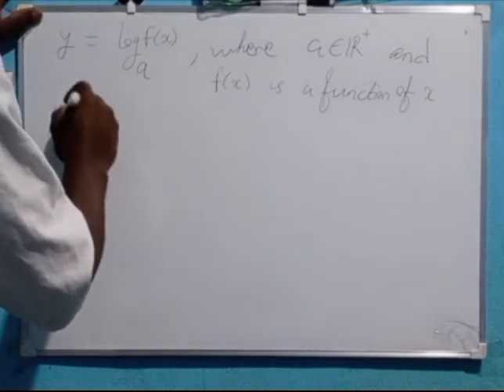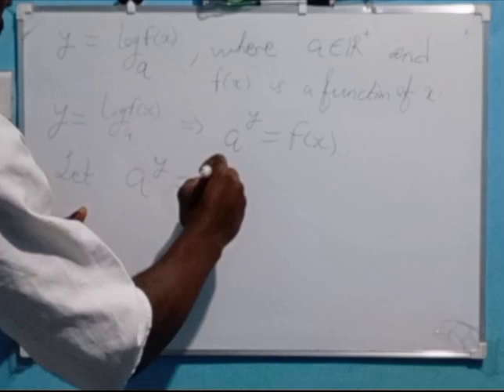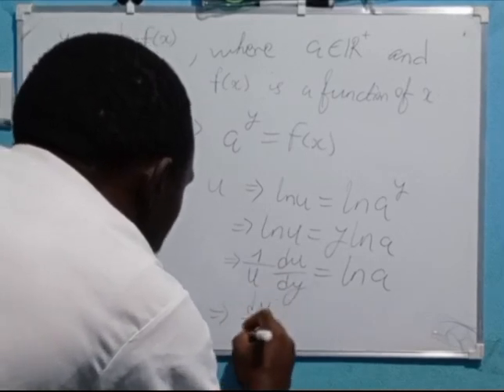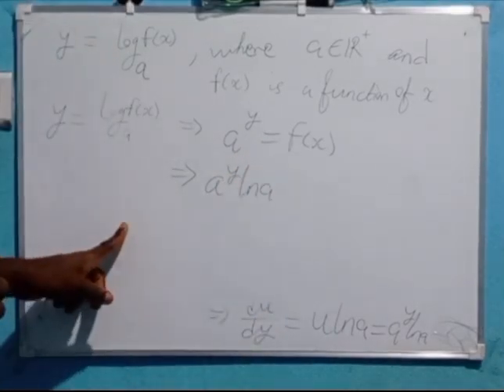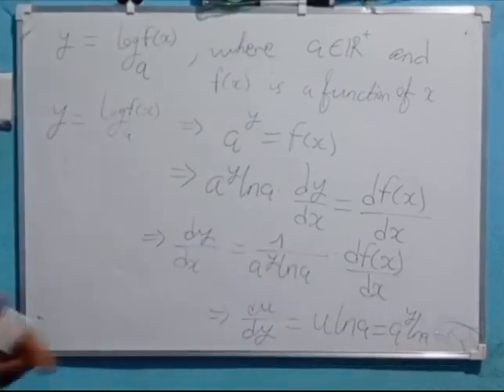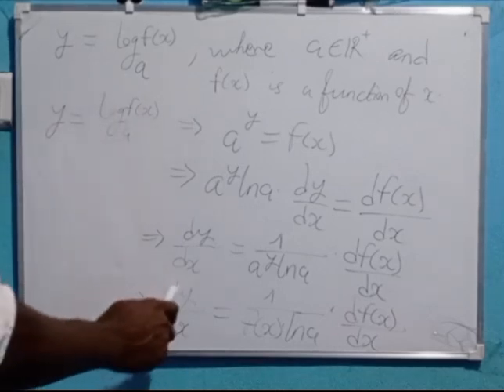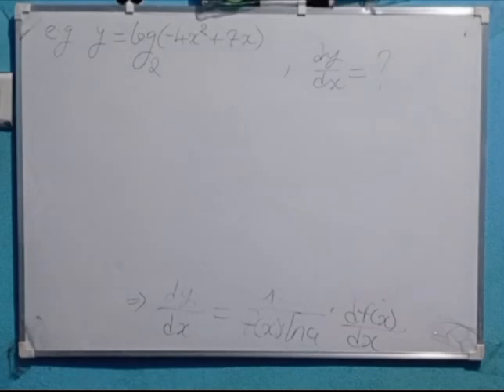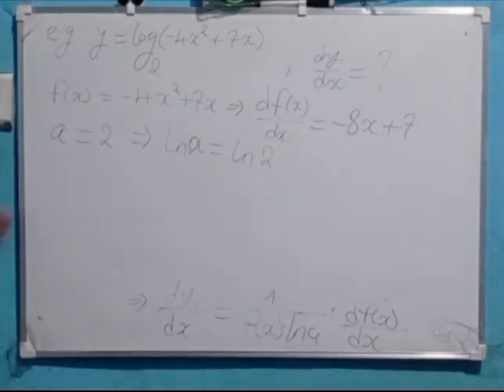Calculus - differentiation of logarithmic functions with given bases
After watching this video, you would be able to differentiate logarithmic functions with given bases.
Logarithmic Function
A logarithmic function is the inverse of an exponential function.

Definition
f(x) = logₐ(x)

Key Properties
1. *Domain*: x greater than 0
2. *Range*: all real numbers
3. *Inverse*: a^(logₐ(x)) = x

Common Bases
1. *Natural logarithm*: ln(x) = logₑ(x)
2. *Common logarithm*: log(x) = log₁₀(x)

Applications
1. *Science and engineering*: modeling growth, decay, and complex phenomena
2. *Finance*: calculating returns, interest rates
3. *Computer science*: algorithms, data analysis
Differentiating Logarithmic Functions
Formula
d/dx (logₐ(x)) = 1 / (x * ln(a))

Example
Find the derivative of log₂(x)

d/dx (log₂(x)) = 1 / (x * ln(2))

Key Points
1. *Chain rule*: apply when the argument is a function of x.
2. *Base change*: logₐ(x) = ln(x) / ln(a)

Applications
1. *Calculus*: optimization, related rates
2. *Science and engineering*: modeling growth, decay.